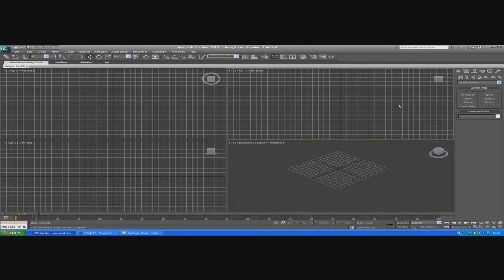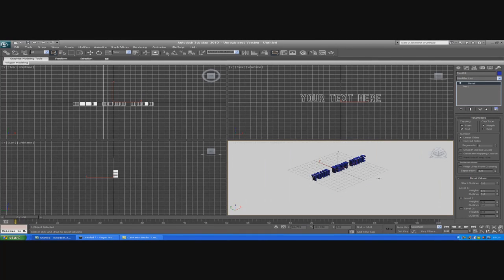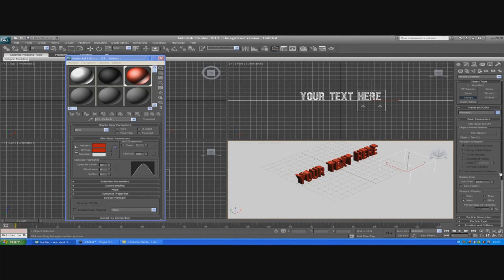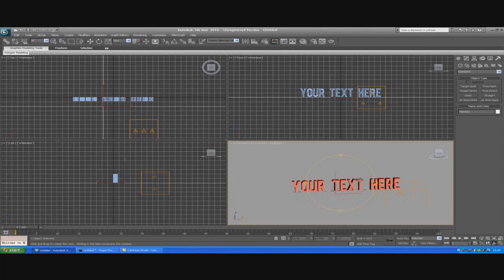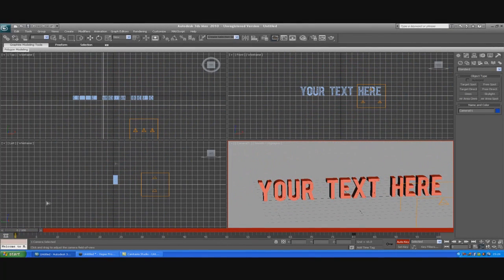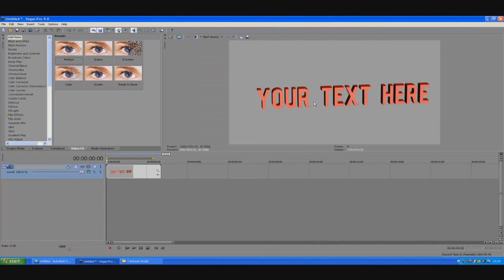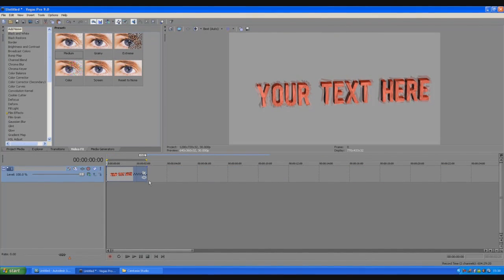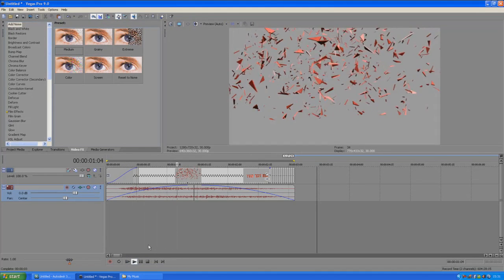Tutorial #2 How to make a 3d Intro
Sorry i bodged up how it looks etc, it'll be back to normal for next video..

Once again, sorry.